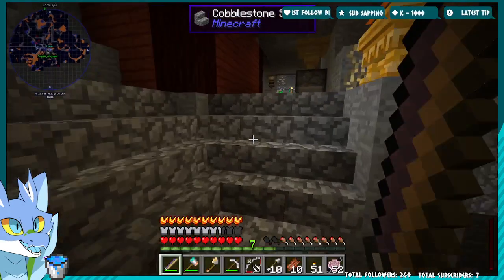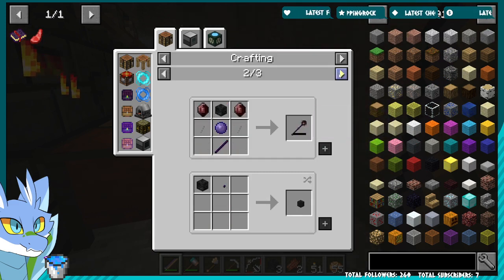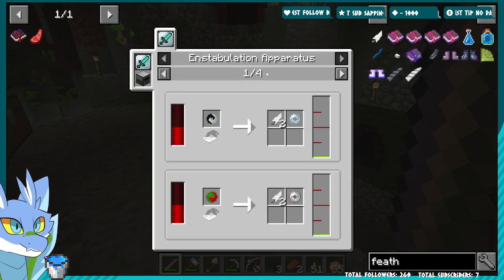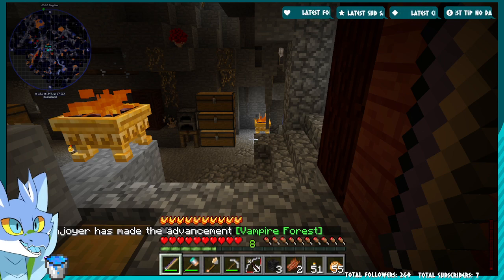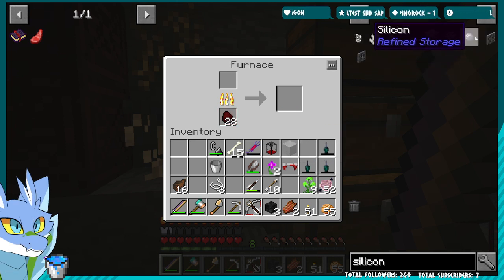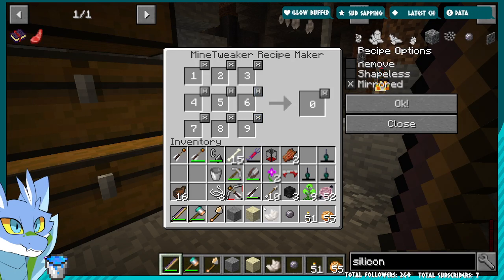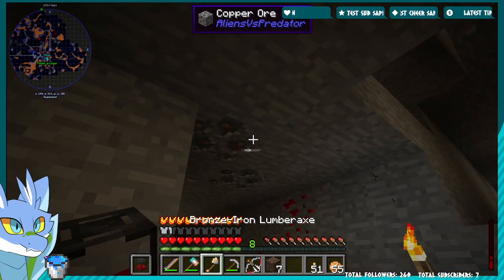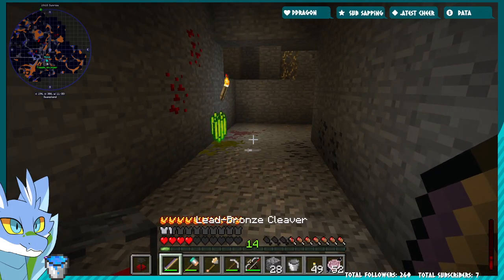MCS - Part 100. Being left alone to fight the wither.